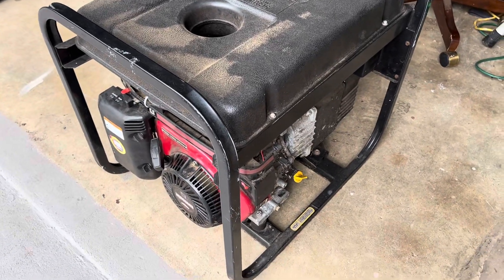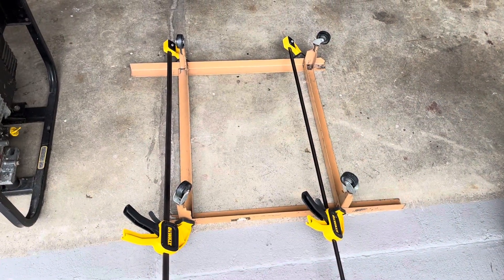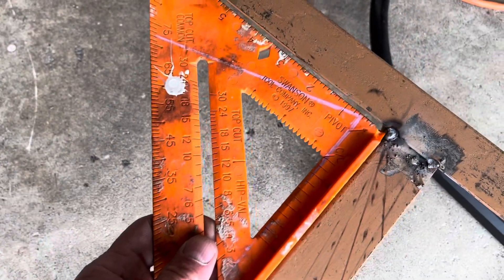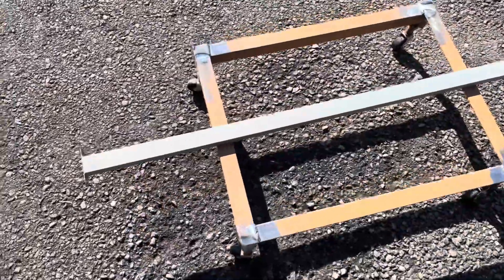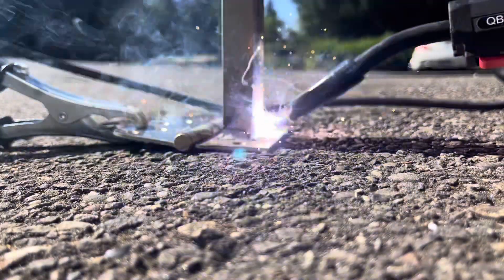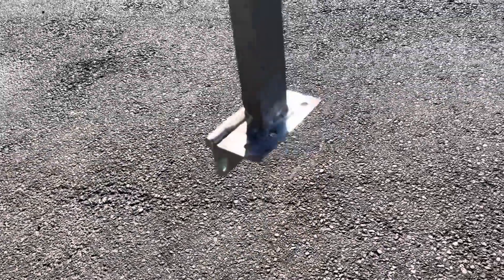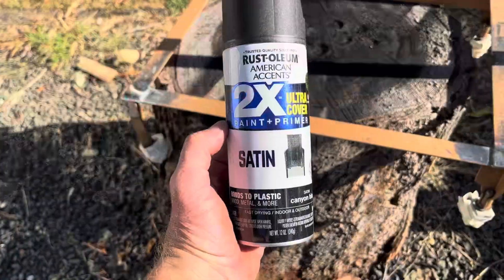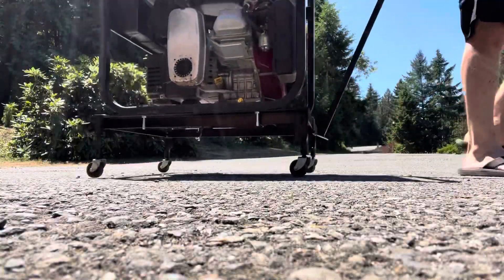Building a Mobile Generator Cart: DIY Step-by-Step Guide! Welding and Fabrication Basic Tutorial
In this exciting and informative DIY welding video, I will take you through the step-by-step process of creating a mobile generator cart for all your portable generator needs. Whether you're a seasoned welder or just starting, this project is perfect for anyone looking to enhance their welding  fabrication skills and make it more versatile and portable.

Thinking about becoming a Certified Welding Inspector?
Increase your knowledge and start preparing with this 50-question preparation quiz.

Join us as we walk you through the materials needed and the tools required to complete this project.I  show you how to construct a sturdy and reliable cart that can securely hold your generator, making it easy to move around your workshop, job site, or anywhere you need power.
Throughout the video, I provide valuable tips and tricks to ensure your welded generator cart is not only functional but also aesthetically pleasing. Safety is always top priority, so be sure to wear gloves when welding and all other protective equipment.
By the end of the video, you'll have a fantastic mobile generator cart that will make your use of your generator more efficient and enjoyable. Don't miss this opportunity to upgrade your portable generator setup and take your skills to the next level. Hit the play button and let's get started on this welding adventure together!
Materials needed:
Old Bed Rails
Steel plate or bar stock for handle
Handle
Caster wheels
Bolts, nuts, and washers
Welding electrodes (spool wire, inner shield 0.030")
Tools required:
Welding machine
Angle grinder
Tape measure
Welding clamps
Hammer
Safety gear (welding helmet, gloves, safety glasses)
Note: Always ensure you have proper ventilation and a fire-resistant workspace when welding. Follow all safety guidelines and local regulations while handling welding equipment. This video is intended for educational and entertainment purposes only. Happy welding!

Instagram Forgetting standard house maintenance items can be costly. Avoid this by using my homeowner's and renter's quick reference

The Handy Honey Do Checklists are month-by-month task trackers designed to help homeowners stay on top of essential maintenance and improvements. From seasonal upkeep to routine care, these checklists make it easy to remember important tasks, prevent costly repairs, and keep your home in top shape all year long. Stay organized, save time, and never forget mandatory upkeep with this practical homeowner’s guide.